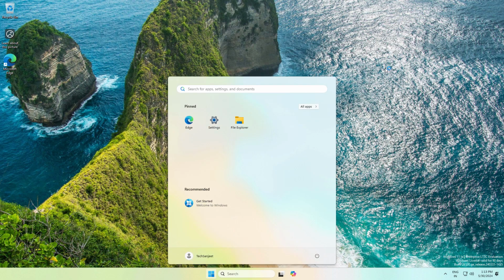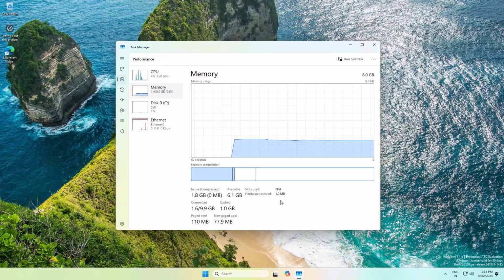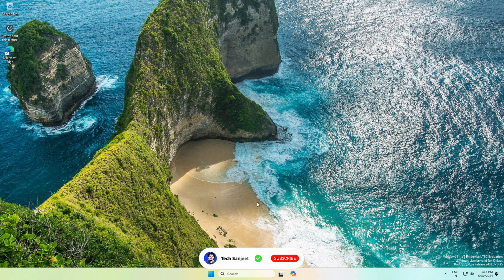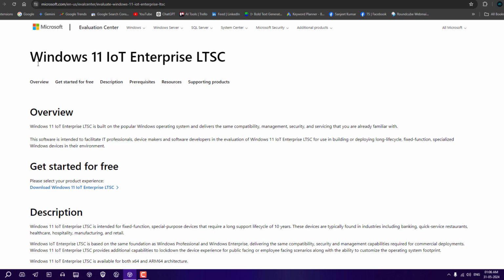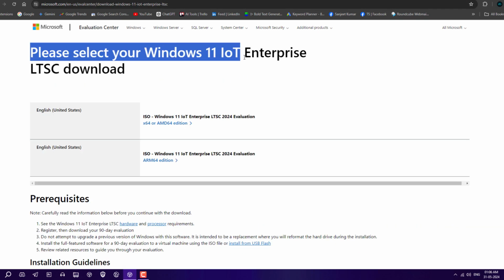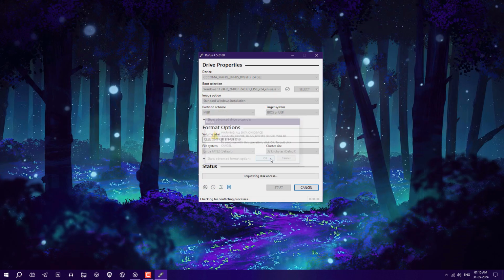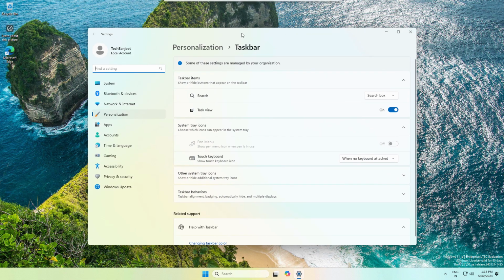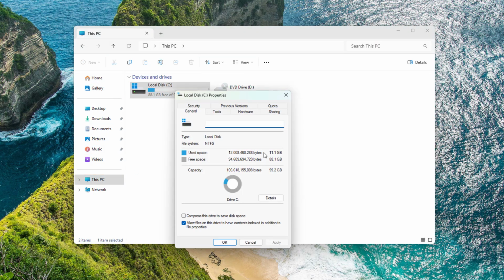Windows 11 LTSC 2025: The FASTEST & Lightest Windows Ever? 🔥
0:00 About Video
0:22 Windows 11 LTSC
1:01 What is Windows LTSC?
1:15 Windows 11 vs LTSC?
1:56 How to Install?
2:12 System Requirements
2:52 Full Review

✅ Windows 11 24H2 ISO Available Here!

✅ How to Disable Copilot on Windows 11 (Full Guide 2024)